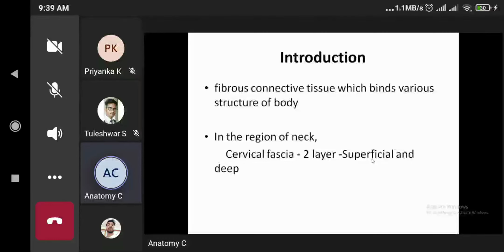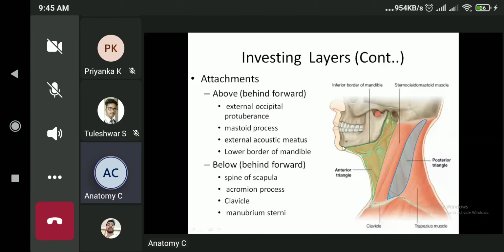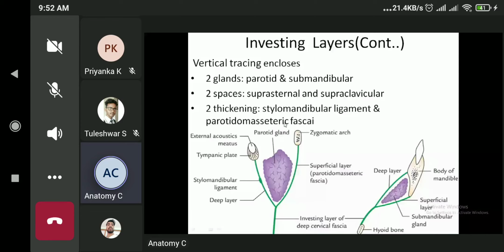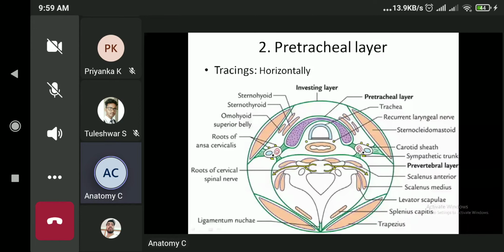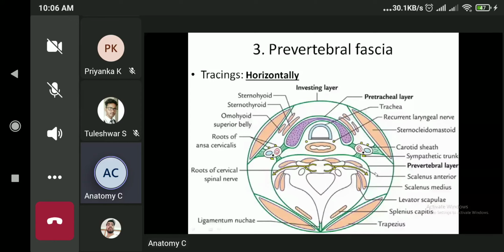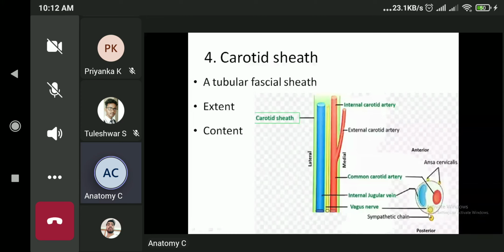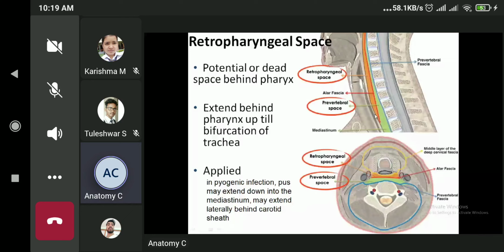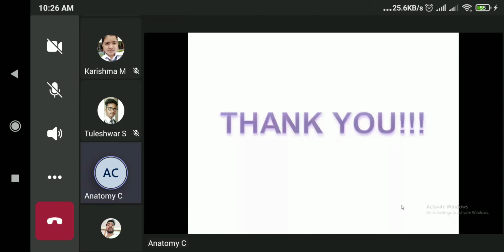deep cervical fascia